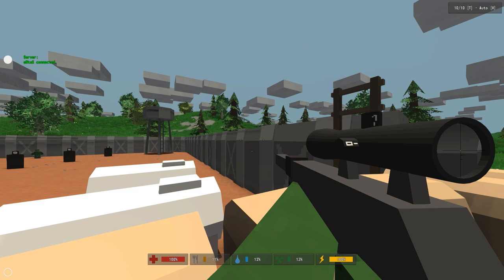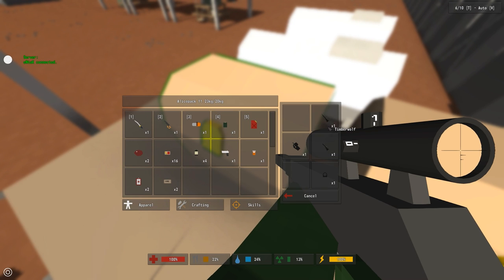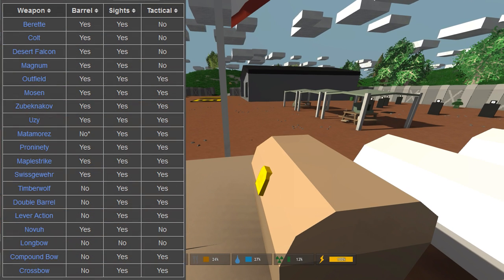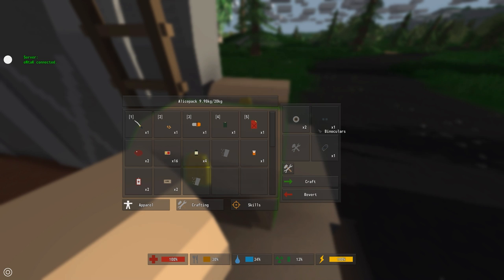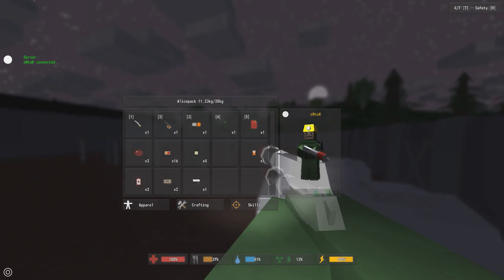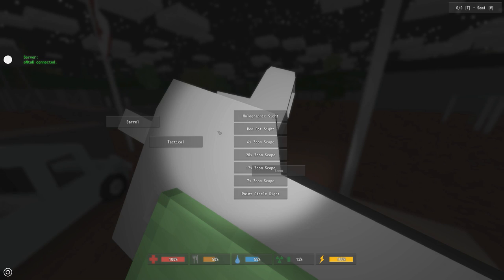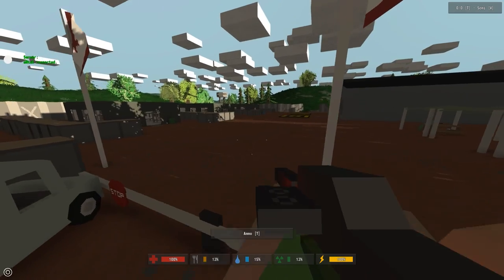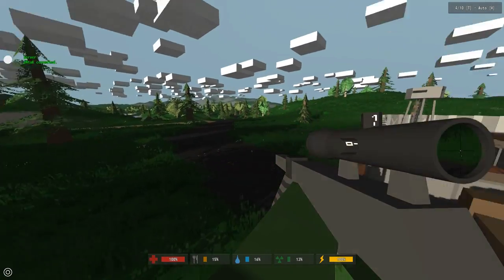Unturned ➤ Beginner Guide & Tutorial - Attachments Guide [SURVIVAL GUIDE]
Unturned ➤ Beginner Guide &amp; Tutorial - Attachments Guide [SURVIVAL GUIDE]. An Unturned guide video featuring a look at the various attachments in game, how to craft some attachments, and more! Thanks!

 x  x

Gaming Hardware:
i7-3770K OC @ 4.2GHz
SAPPHIRE Radeon HD 7970 OC GHz Edition 3GB
8GB GSkill RAM